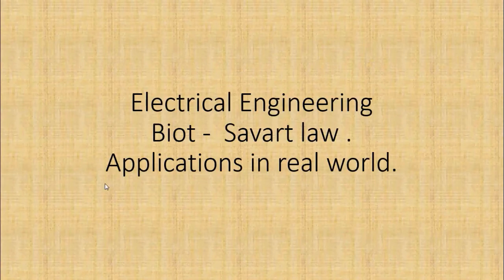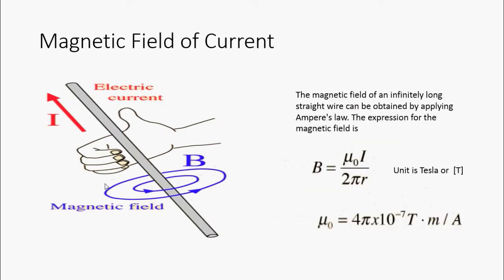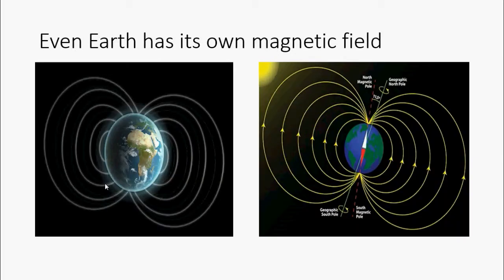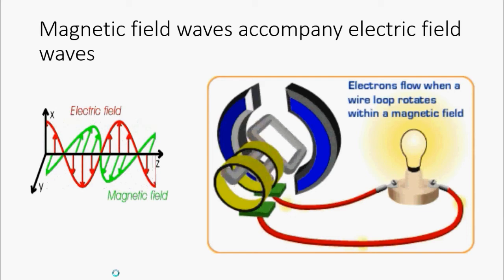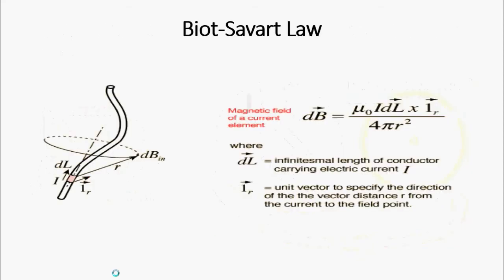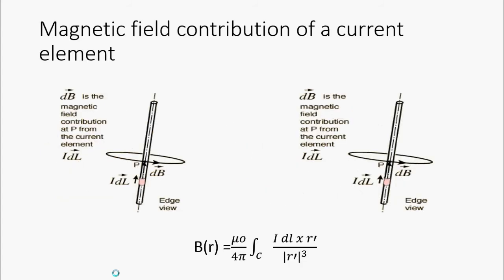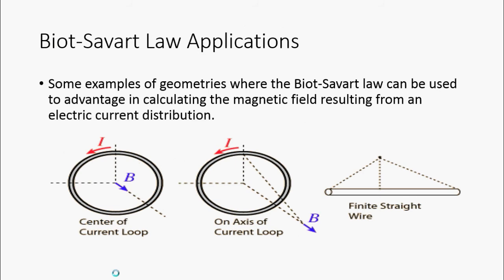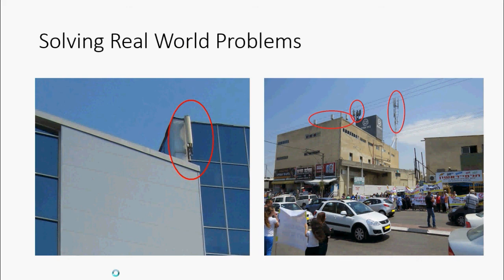Biot-Savart's Law and Real World Application in Electrical Engineering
As an electrical engineering student you will study the Biot-Savart's Law and learn about the ways in which this is applied in real world applications

Know about Autocad, SAP2000,Revit, Etabs and Staad Pro in order to improve your engineering skills or start integrating new ones.

Visita el blog para saber mas de estos temas o leer otros articulos relacionados

Preguntanos sobre las diferentes opciones de carrera y por que estudiar una carrera determinada